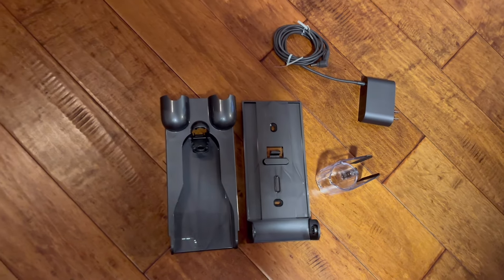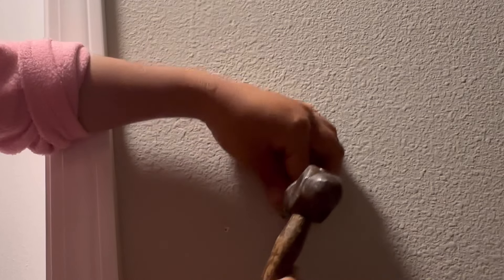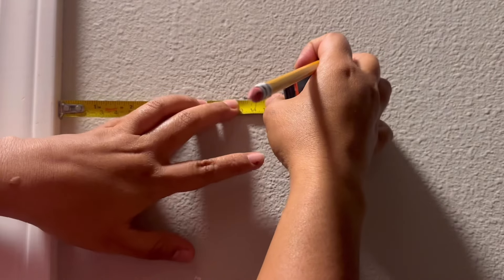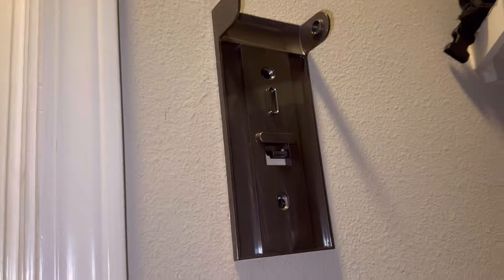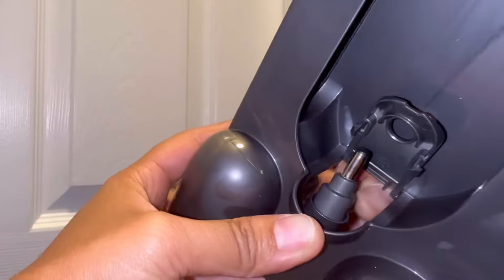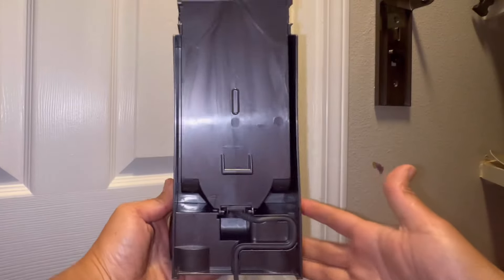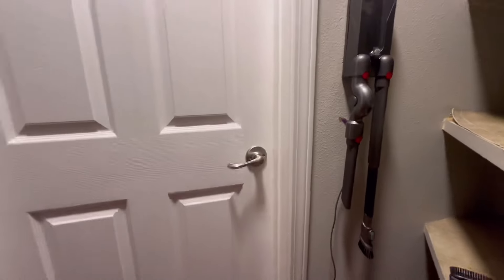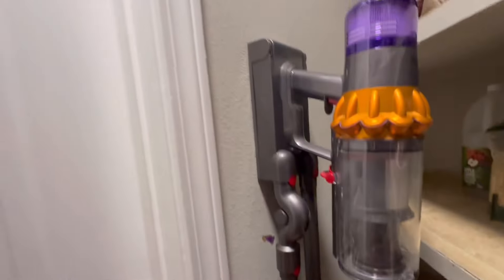Dyson V15 Wall mount installation DIY